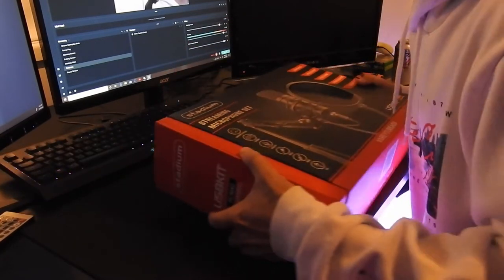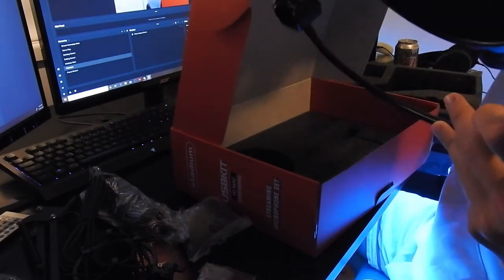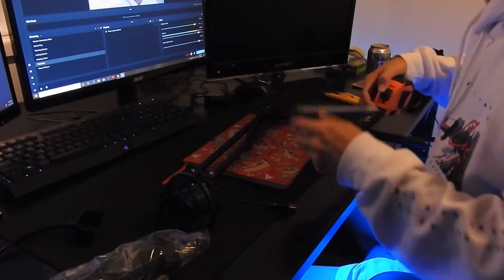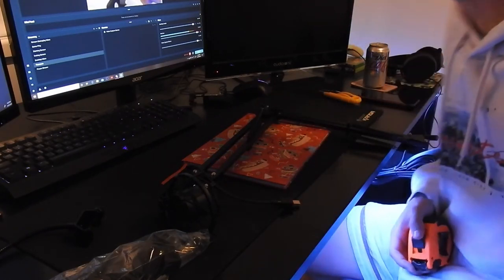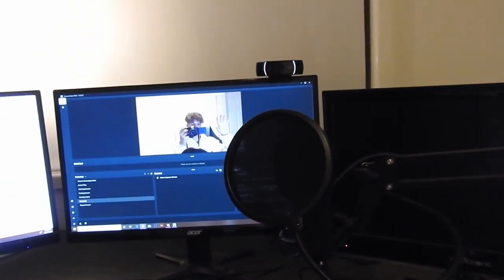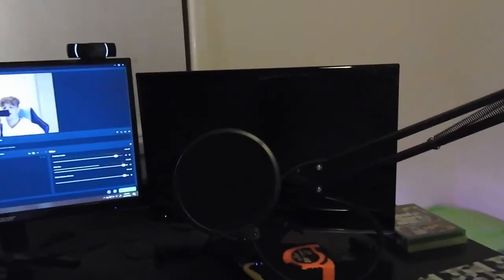Stadium USB Microphone Kit - COMPLETE Review and Test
know this video will appeal to almost none of my normal subscribers but I wanted to make this to purely satisfy myself.

although whose keen for good mic quality finally